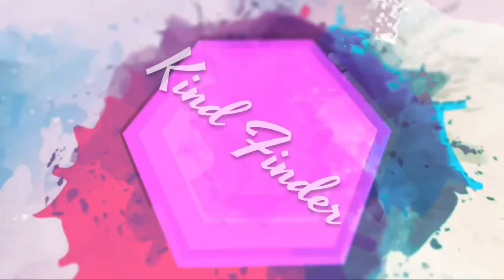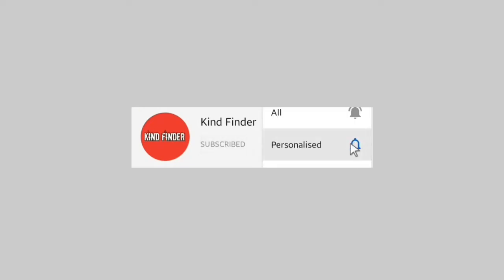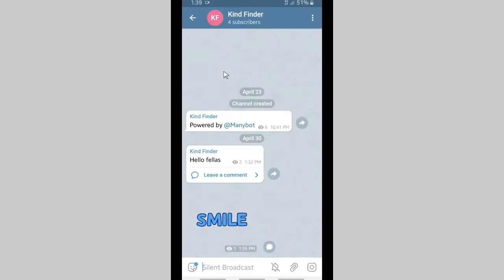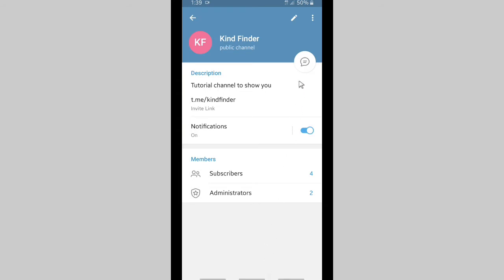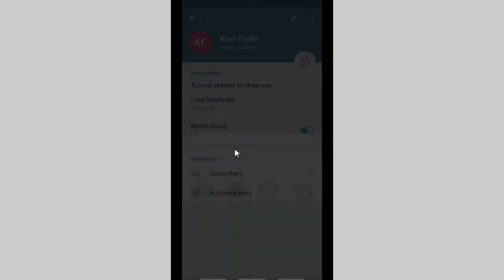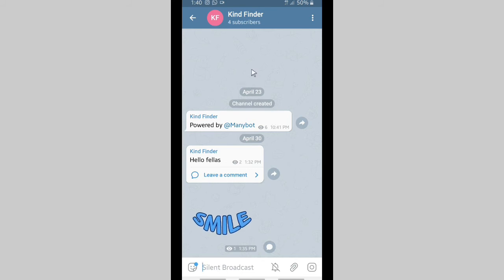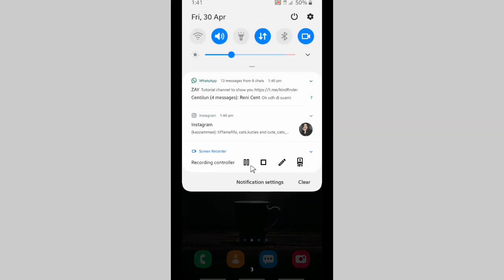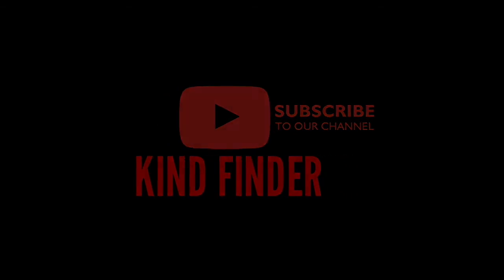How to get Channel link on Telegram 2021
This video shows you how to get Channel link on Telegram.

If you want to know how to get Channel link on Telegram please follow the steps in this video carefully.

Sincerely
Kind Finder